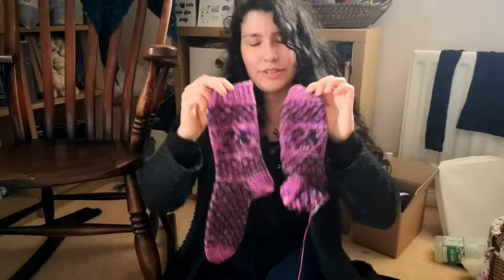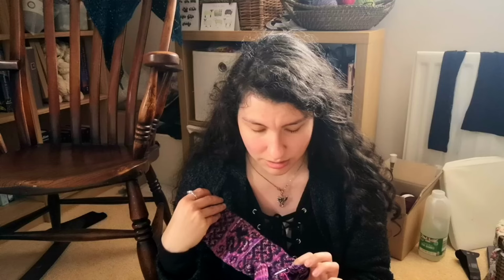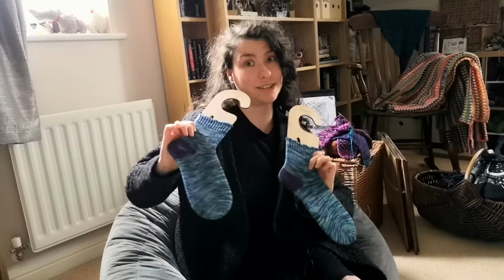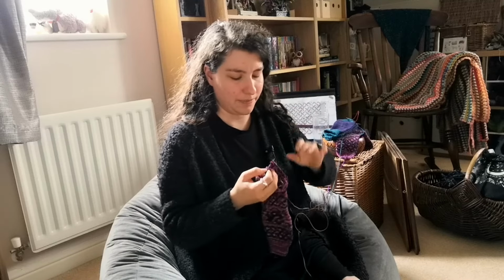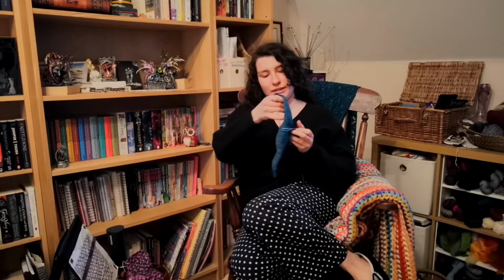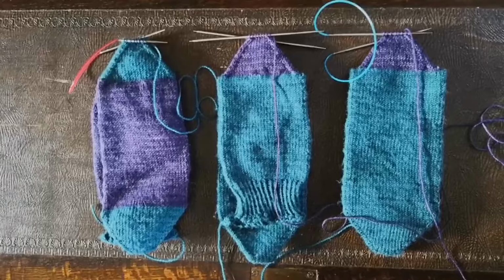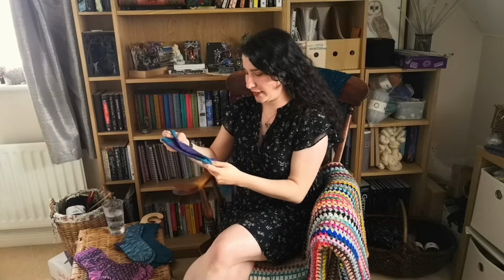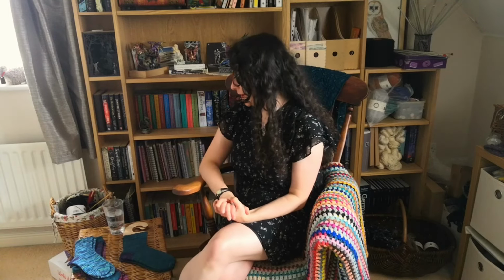Finish Knitting ALL My Sock WIPs with Me!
Join me in finishing some unfinished knitting projects!